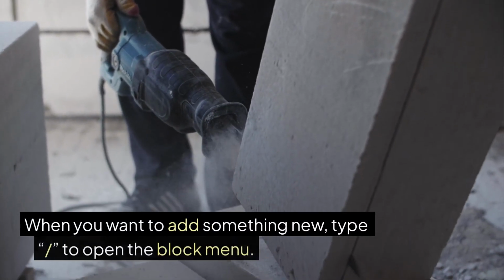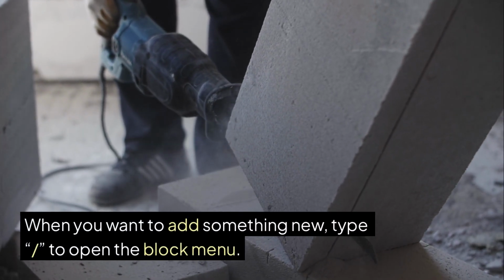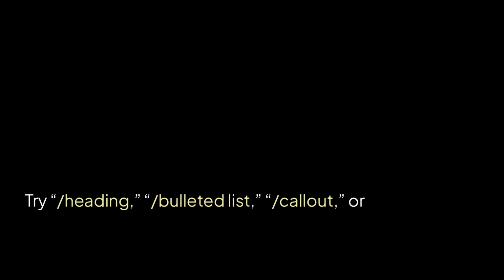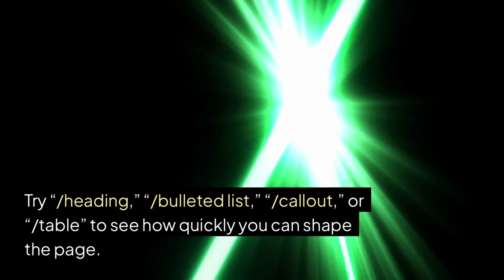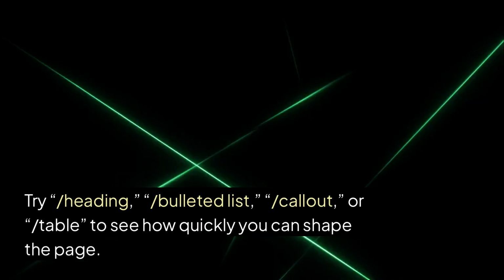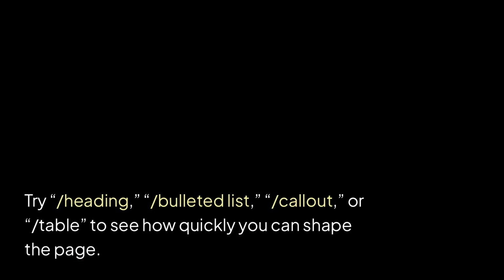If You Need Help Getting Started with Notion - 2025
Step into Notion with confidence and start organizing your life, work, and ideas efficiently! 💡

Steps
• Open Notion → Sign up or log in → Explore sidebar → Home, Pages, Templates
• Create your first page → Add blocks → Text, Lists, Headings, Databases → Experiment freely
• (Optional) Browse templates → Personal, Work, Study → Import and customize to save time
• Organize pages → Use folders, subpages, and drag-and-drop → Keep workspace tidy
• Review regularly → Add notes, tasks, goals → Build a consistent Notion habit

Timestamps
0:00 If You Need Help Getting Started With Notion - 2025
0:05 Sign Up / Log In → Explore Sidebar
0:15 Create First Page → Add Blocks
0:25 Browse Templates (Optional) → Import & Customize
0:40 Organize Pages & Maintain Workflow

Helpful Tips: Start With Simple Pages, Use Templates For Faster Setup, Organize Subpages For Clarity

If you find this video on If You Need Help Getting Started With Notion - 2025 helpful, please consider subscribing to the channel so we can continue to bring you amazing troubleshooting tips for your PC!